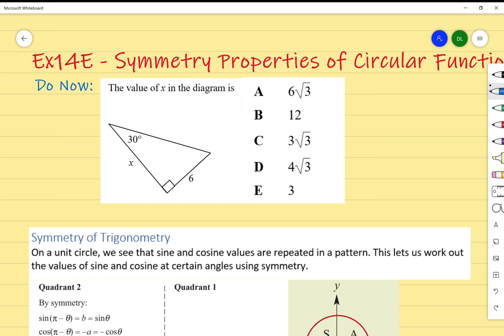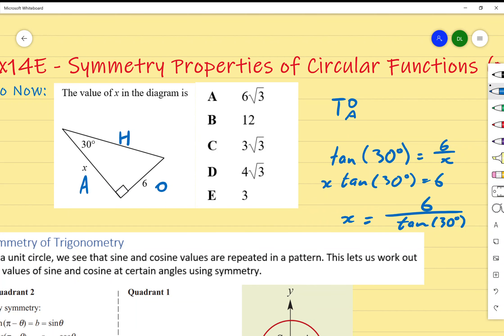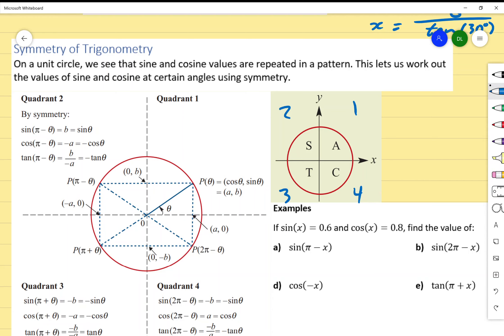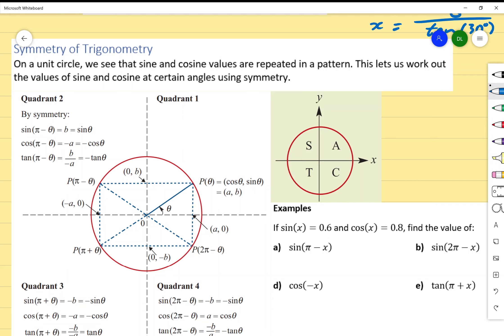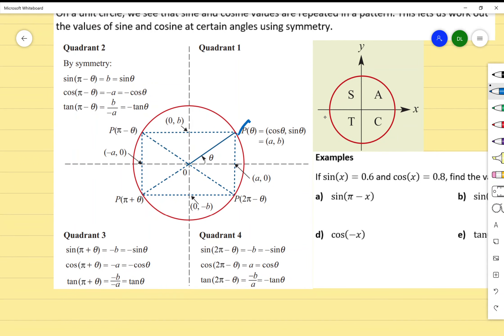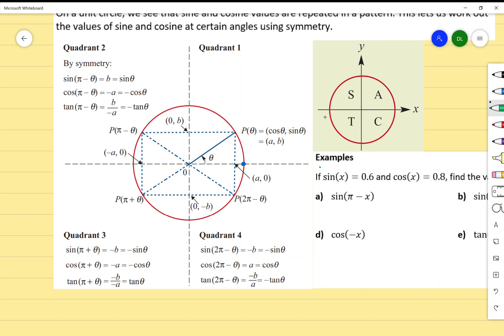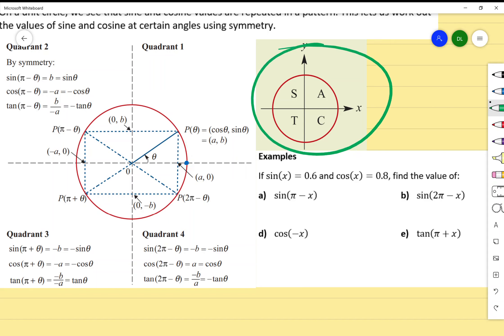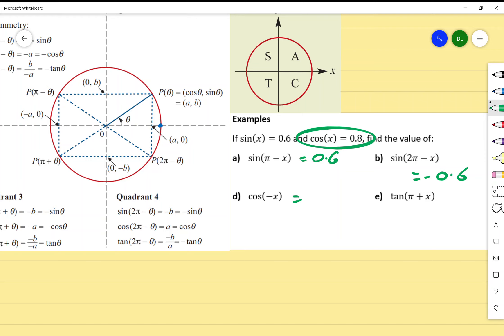Ex14E Symmetry Properties of Circular Functions